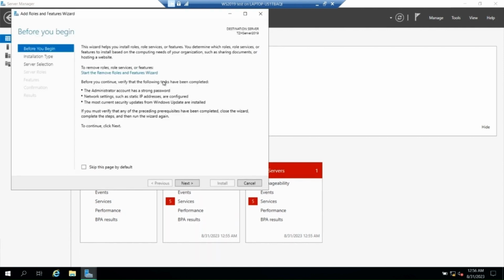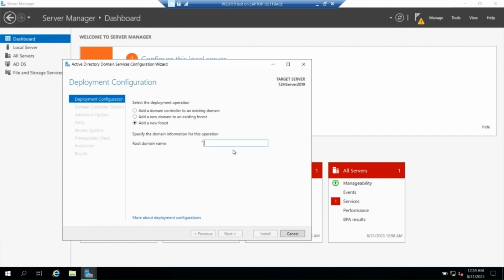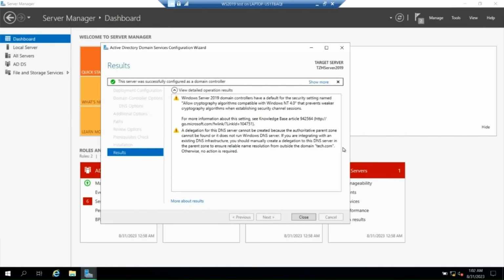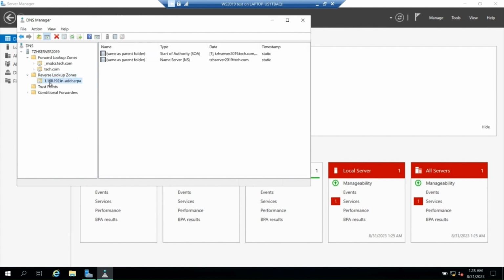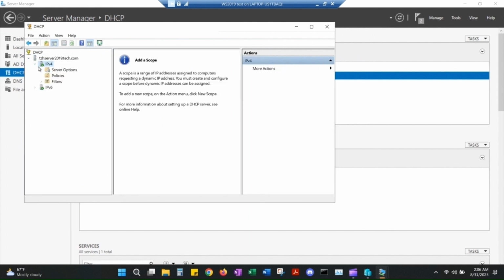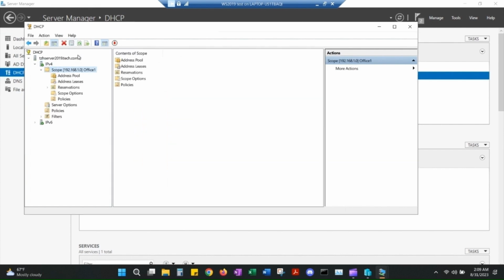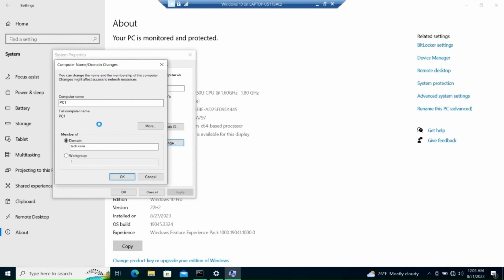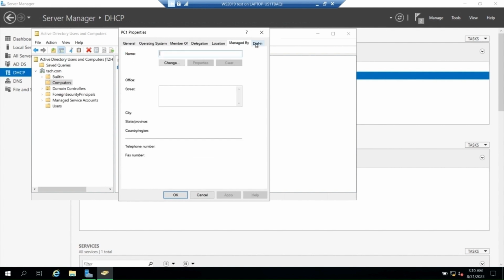Setting Up Active Directory Domain Services, DHCP and A Client to Join Domain in Win Server 2019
This quick video is focused on setting up Active Directory Domain Services on Hyper-V running Windows Server 2019. The server is promoted as a Domain Controller and functionality of the associated DNS is confirmed. Additionally, DHCP server role is implemented to enable automatic IP address assignment for a Windows 10 client, which is subsequently integrated to the Active Directory Domain.